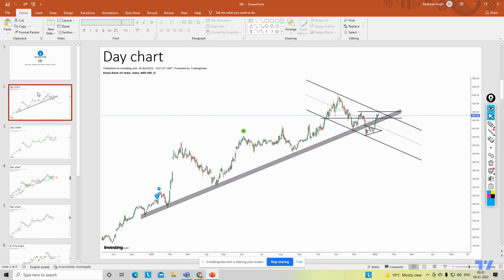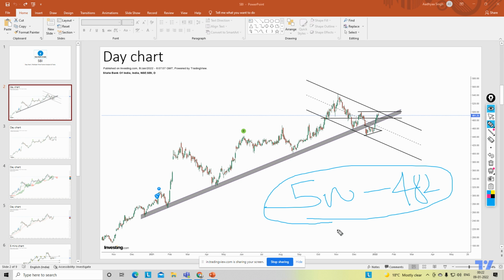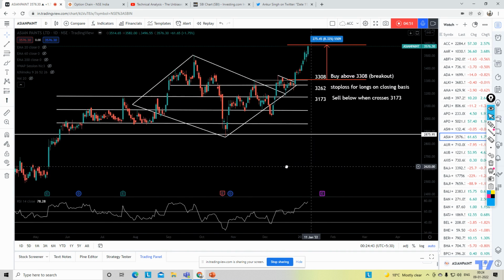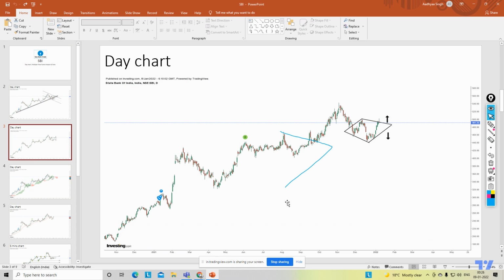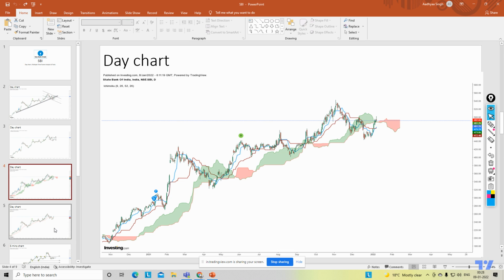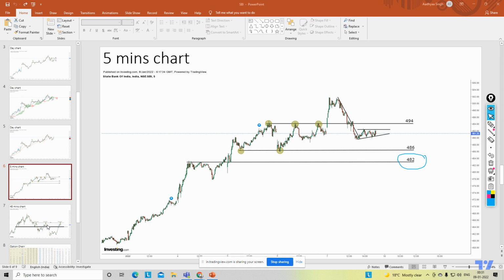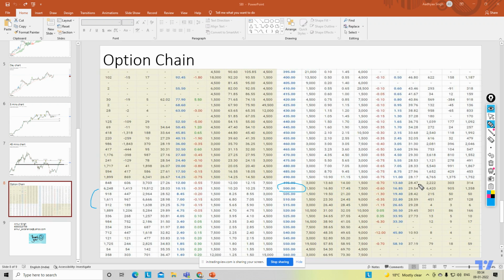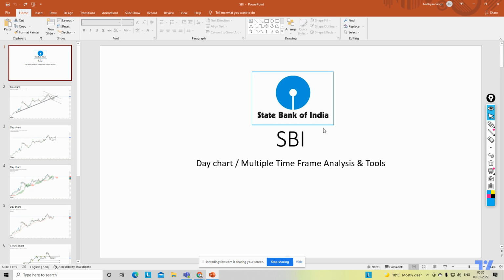Technical Analysis On State Bank Of India For Intraday & Weekly Swing | 09.01.2022